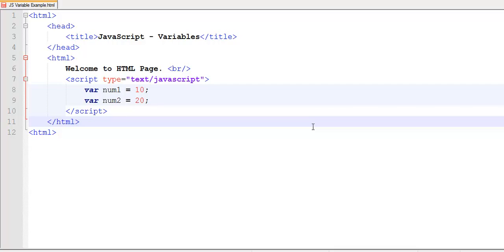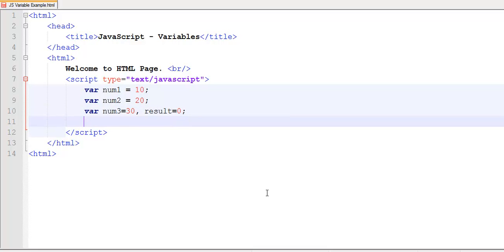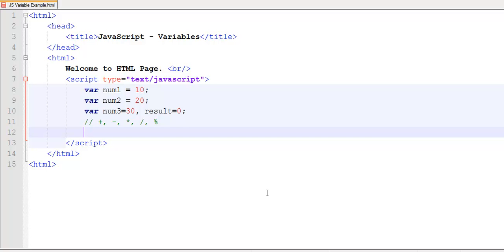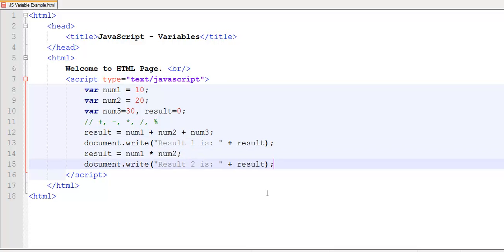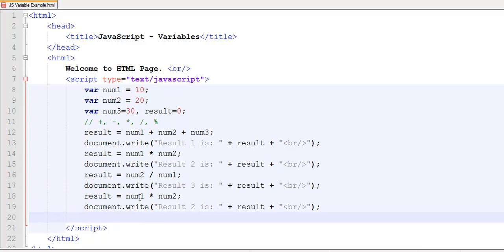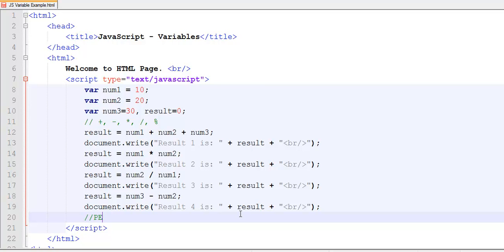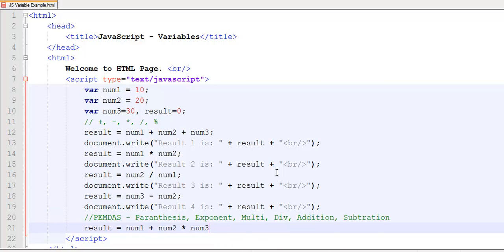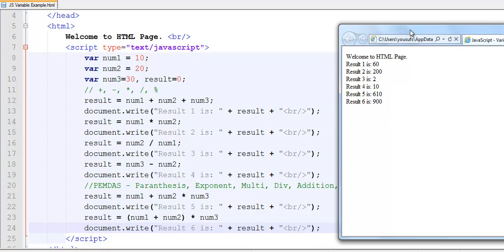JavaScript Tutorial #3 - Working with Arithmetic Operators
This tutorial teaches how to use JavaScript Arithmetic Operators